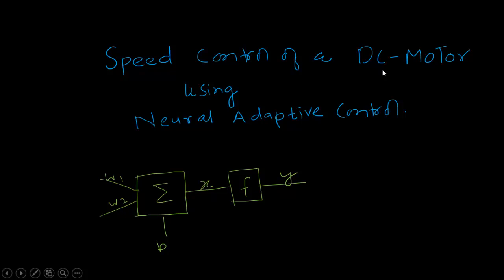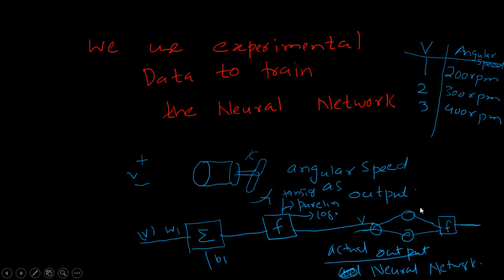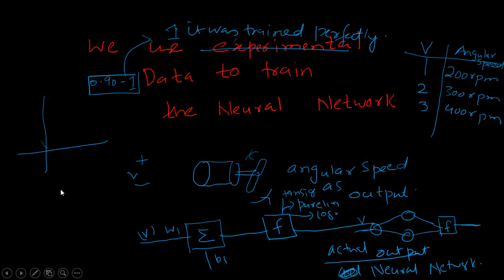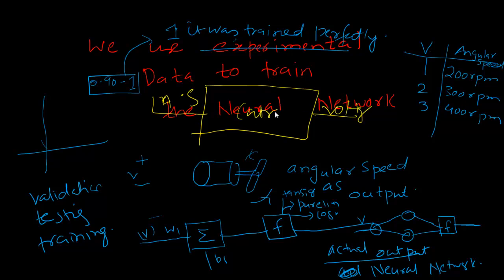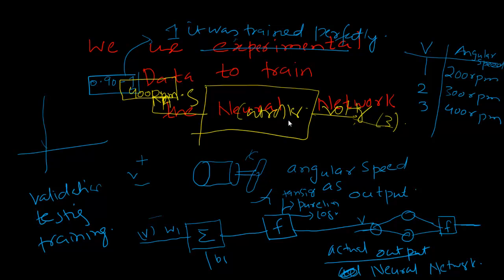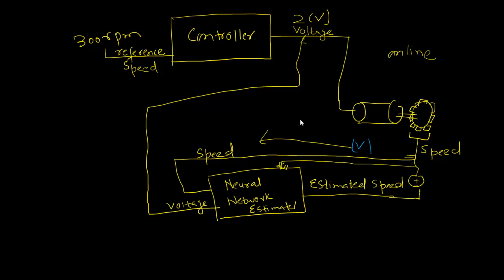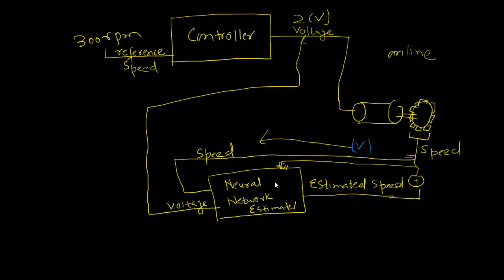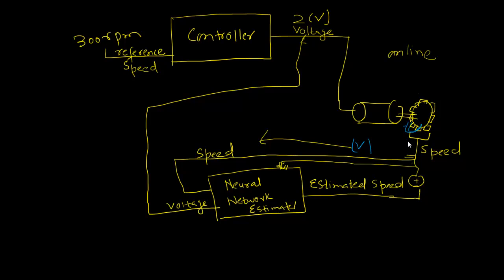Speed Control of a DC motor using ANN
A single-layer feed-forward neural network using back propagation training algorithm is applied.

The data of speed and the corresponding armature voltage is used to train the network in
order to generate a mapping between speed and the armature voltage. This is done by a Neural Estimator (Neural Network Identifier).

ANN control algorithm is used to identify the Voltage and angular speed characteristics of the dc motor for a varying armature voltage which is then used to control the Motor.

An Adaptive controller has been incorporated which ensures tracking of motor even under varying load conditions.